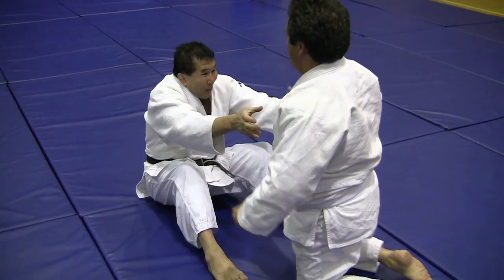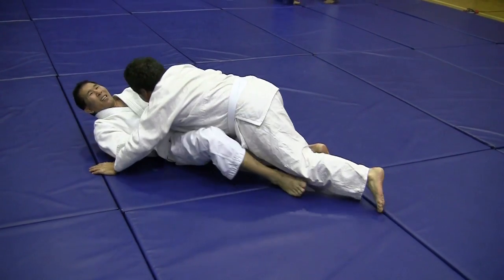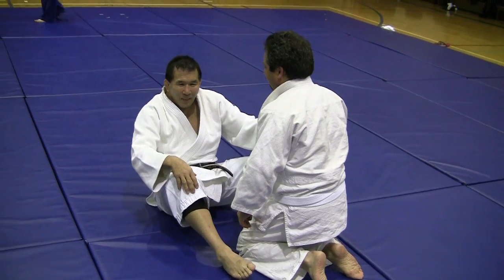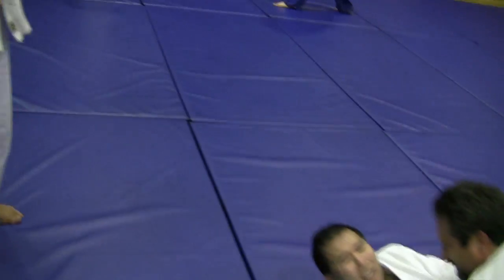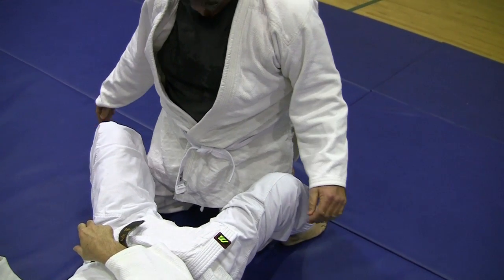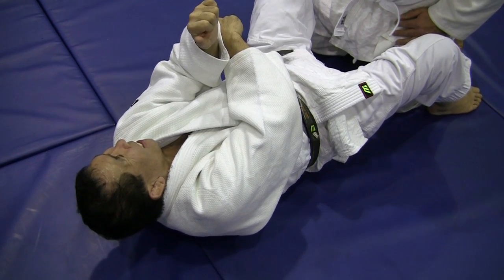Kata Juji Jime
Sensei Tracy of Vence Judo demonstrates how to fight off of the back. In this case he utilizes the technique Kata Juji Jime.